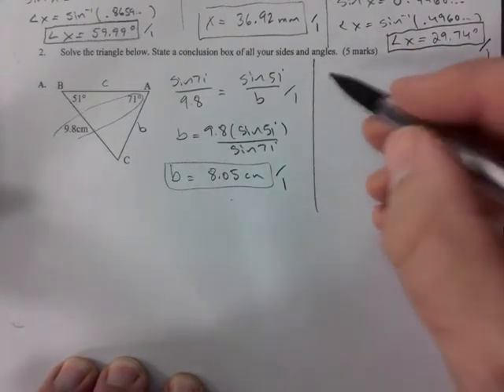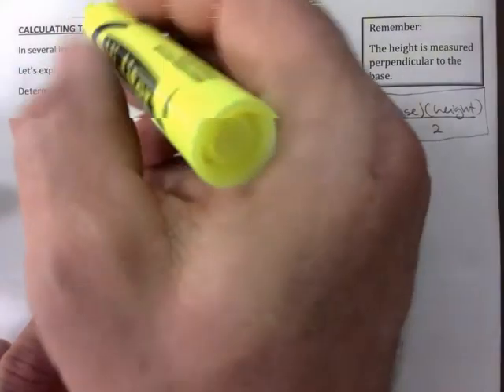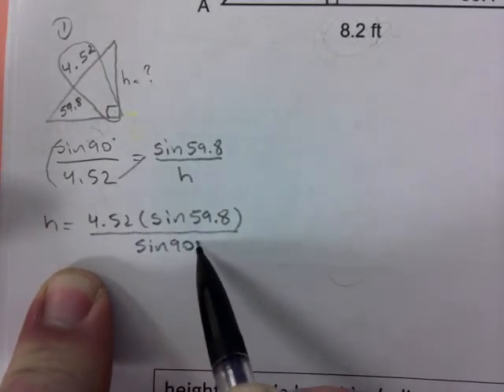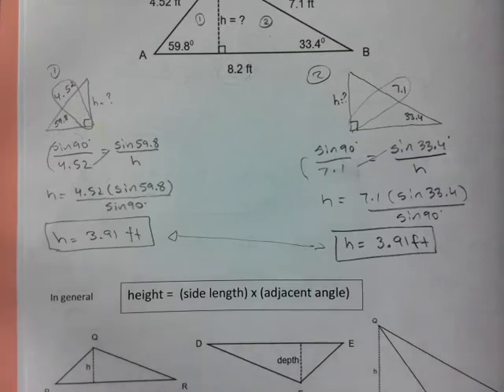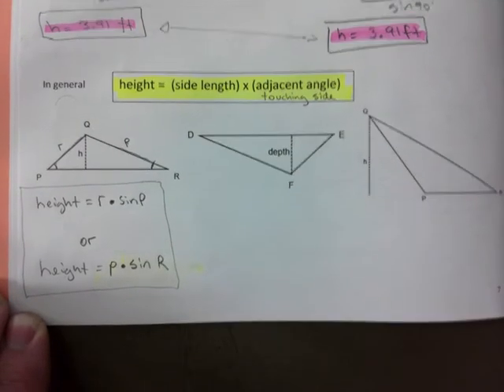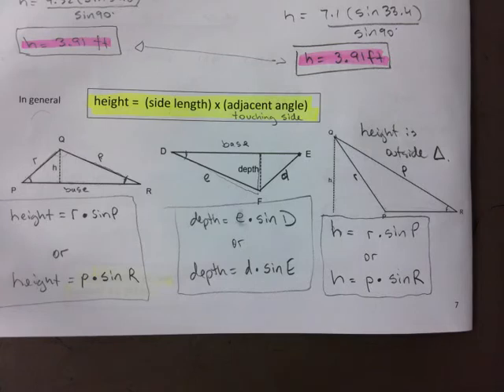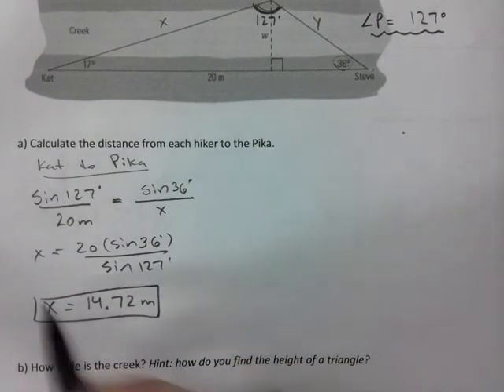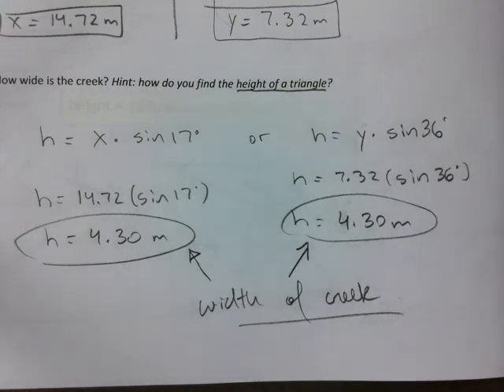APMR3S TRIG SINE LAW 2